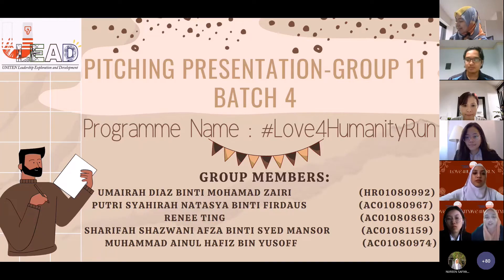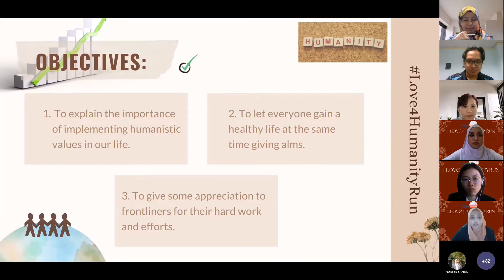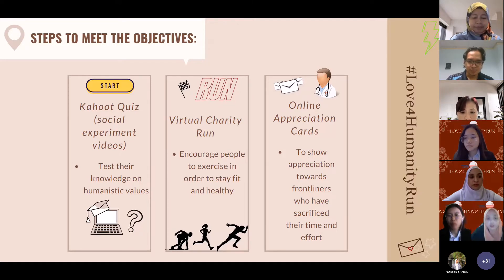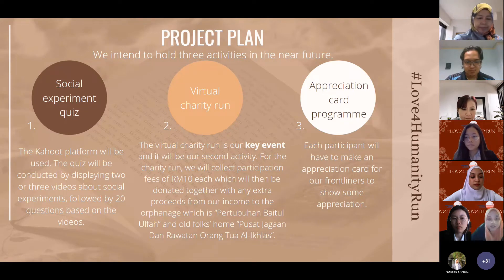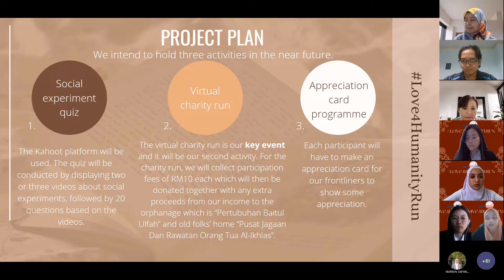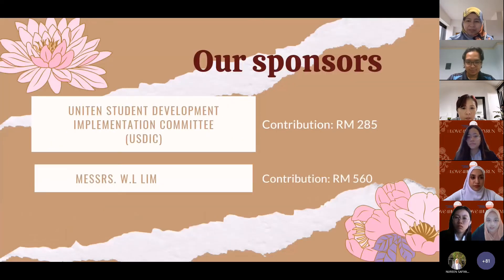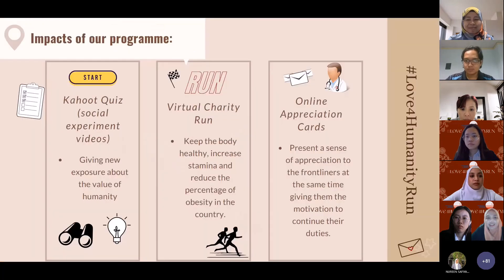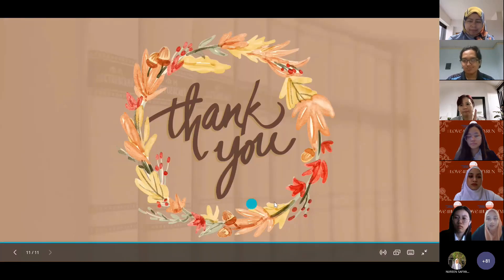Love4HumanityRun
Title
Theme: Entrepreneurial Skills (ES)
Presented to you by B4G11

UNITEN Leadership Exploration and Development is a program that is specially designed to nurture and develop leaders among UNITEN students with emphasis on Effective Leadership, Professional Skills, Entrepreneurship Skills, Emotion Management and Humanistic Values.